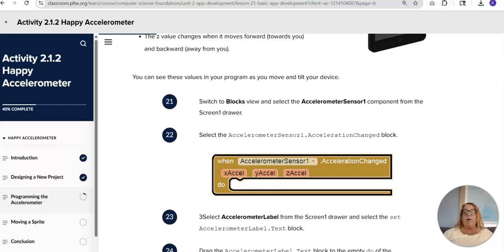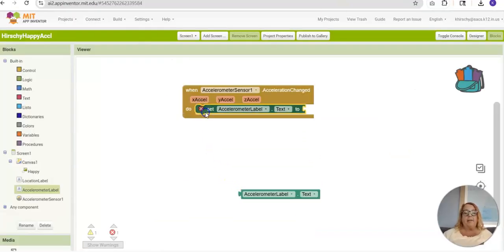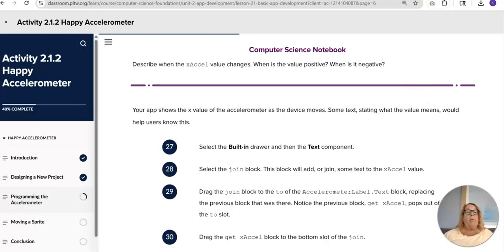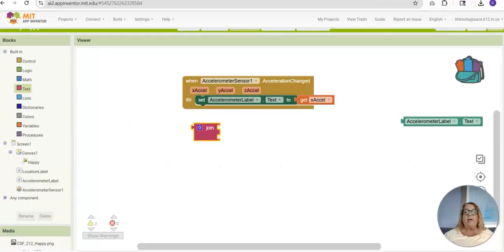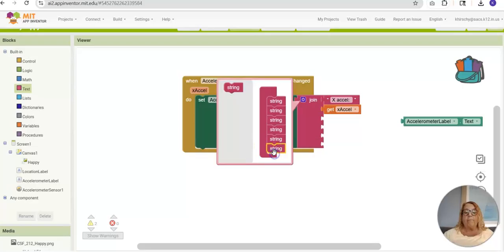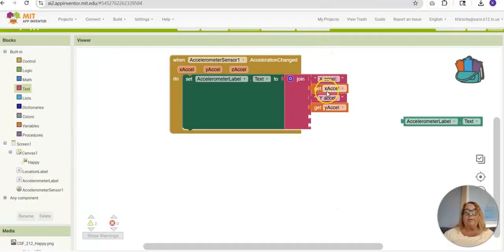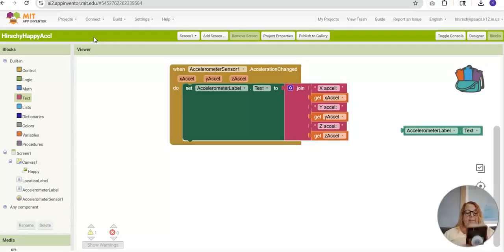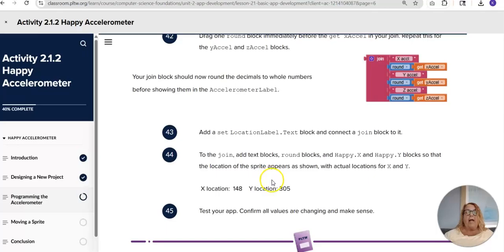Computer Foundations Activity 2.1.2 - Happy Accelerometer Part 2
PLTW Computer Foundations Activity 2.1.2 - Happy Accelerometer Part 2